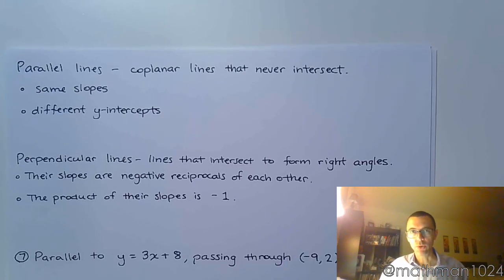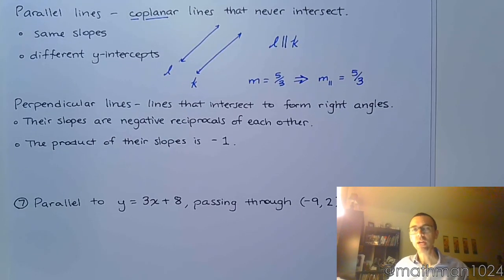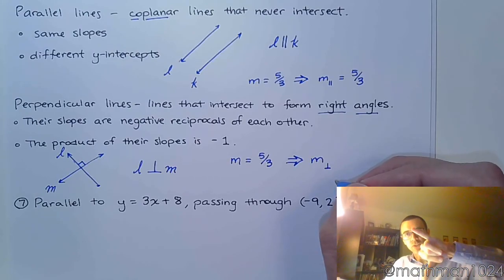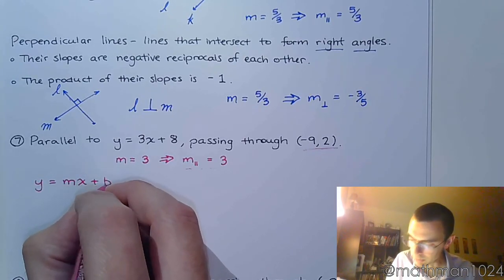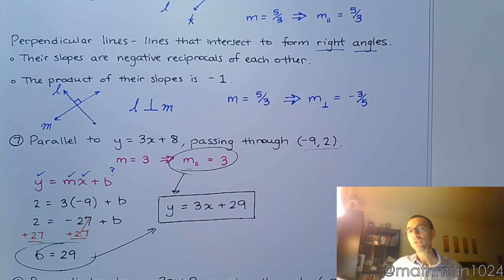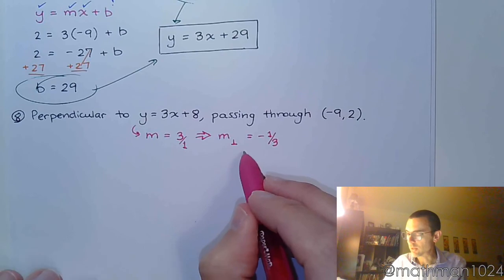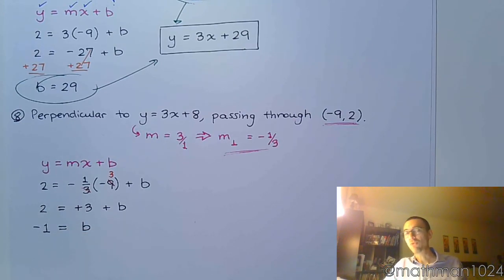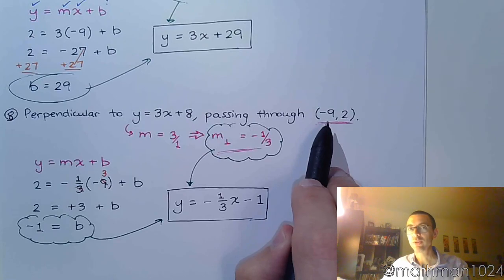Writing Equations of Lines - Part 4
Parallel versus perpendicular lines

If lines are parallel, they have the same slope.
If lines are perpendicular, their slopes are negative reciprocals of each other.